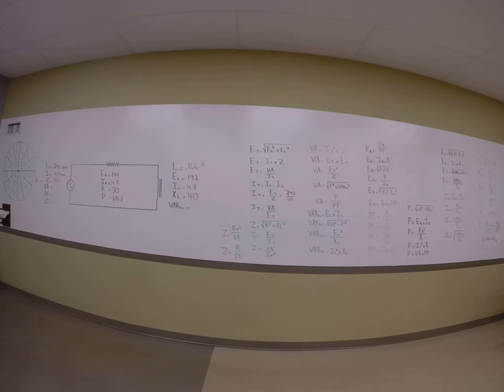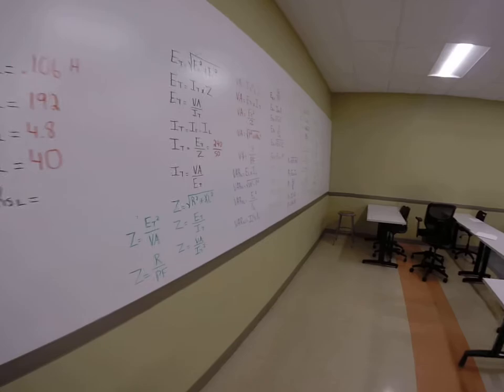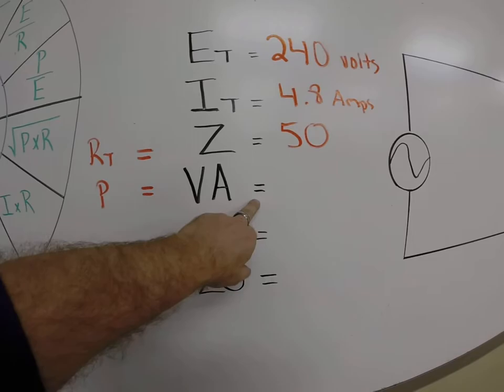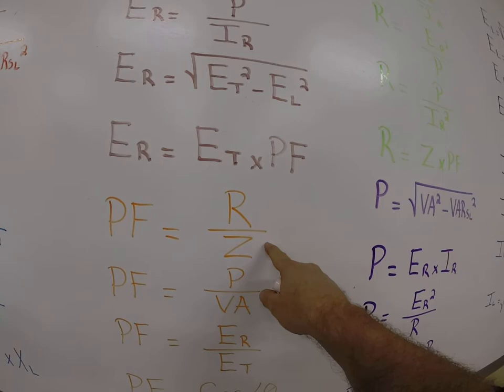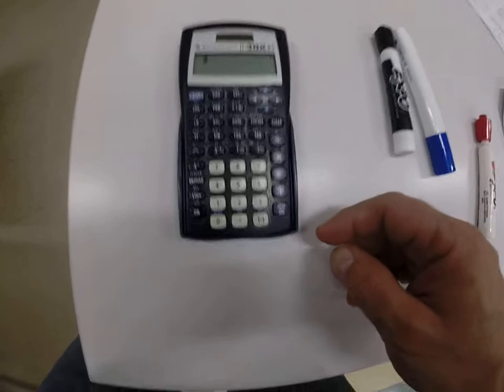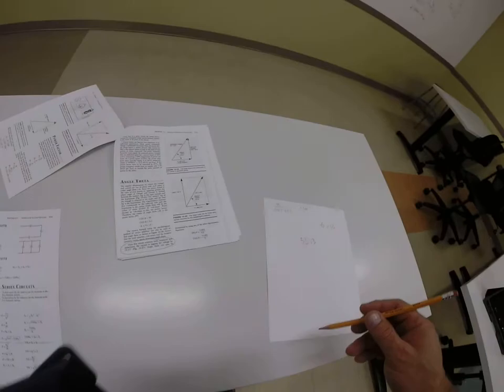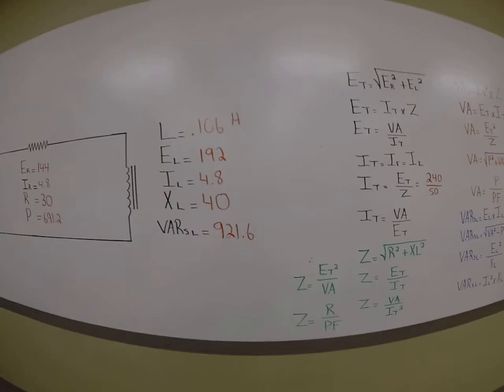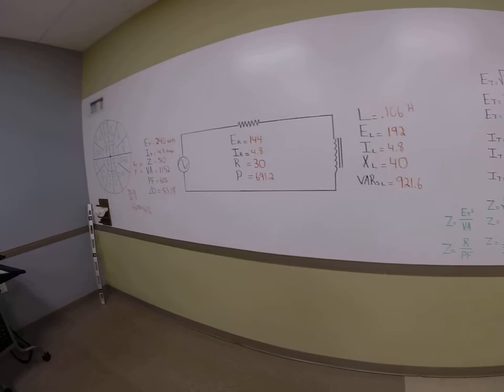PART 2 - How to solve Resistive Inductive Series Circuits by MR. STARK